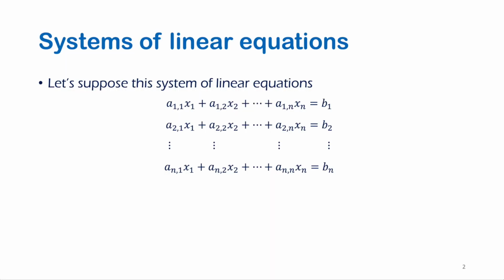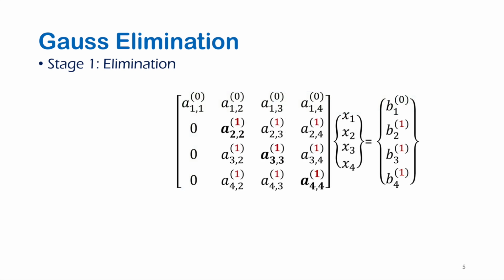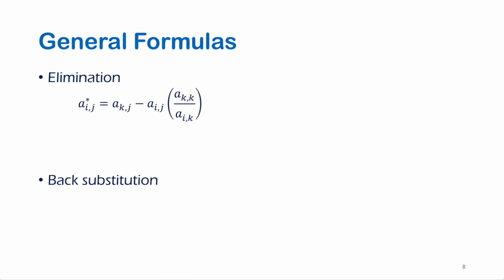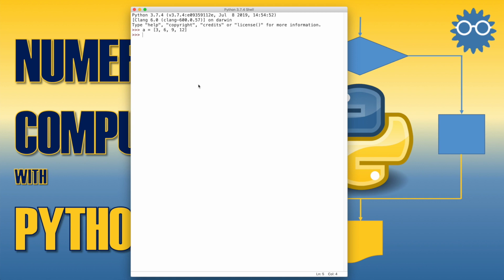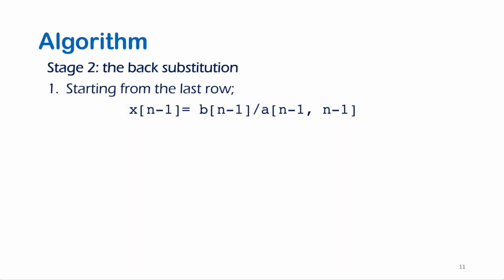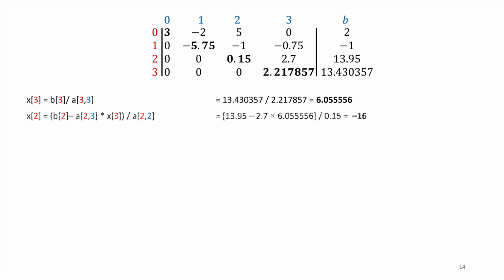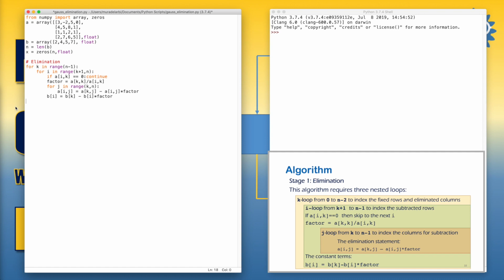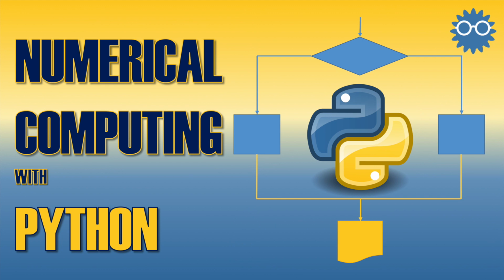Gauss Elimination Method Tutorial - Part 1: Basic Procedure | Numerical Methods with Python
The basic steps of the Gauss Elimination (or Gaussian Elimination) method to solve a system of linear equations are explained in detail with examples, algorithms, and Python codes. Gauss elimination (after Carl Friedrich Gauss, 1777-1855) is a the basis of all other elimination methods applied to solve systems of linear equations.